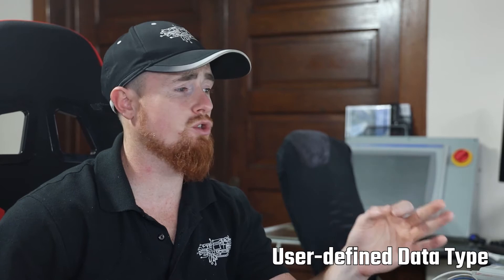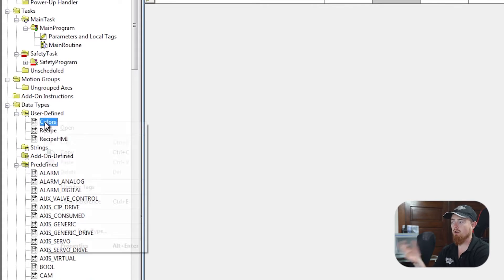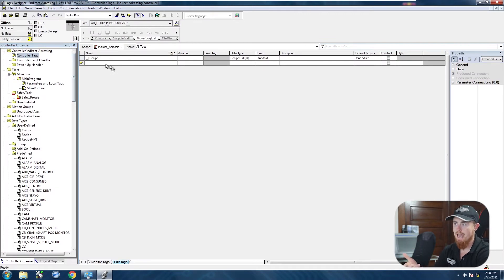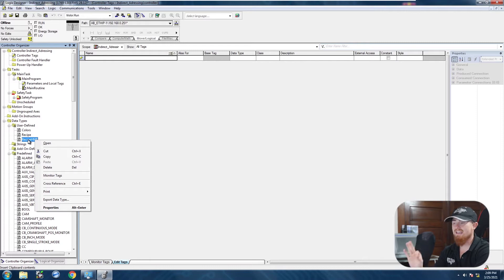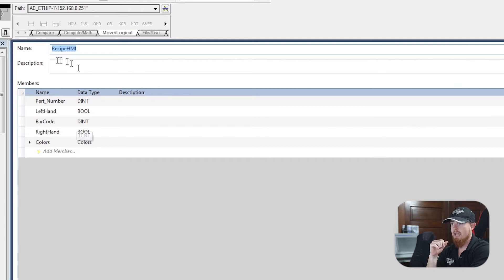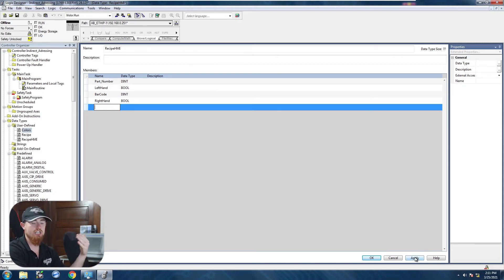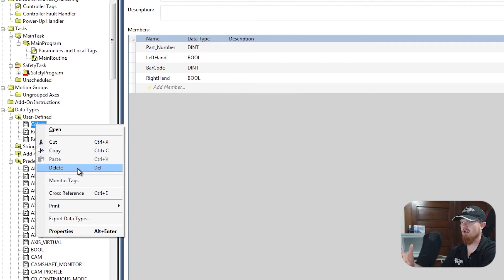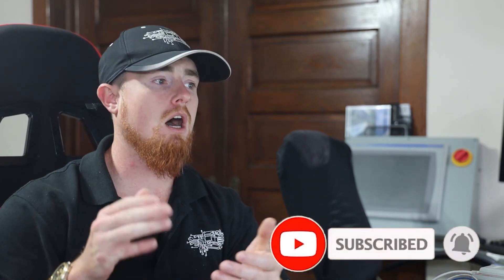Deleting UDT in Studio 5000 Logix Designer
In this video, I will show you how to delete UDT (User-defined Data Types) in Studio 5000 Logix Designer.

EliteAutomationUSA.com
Evansville, In